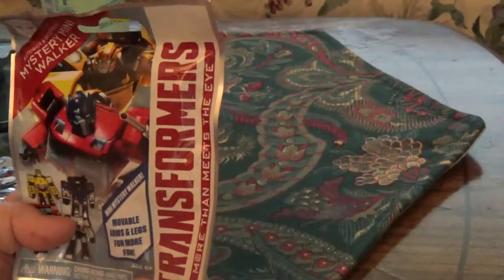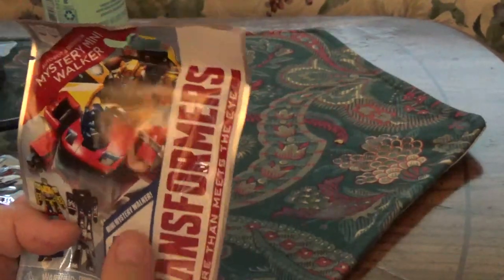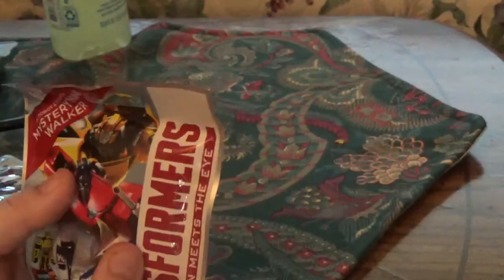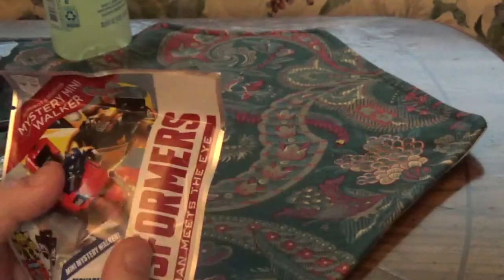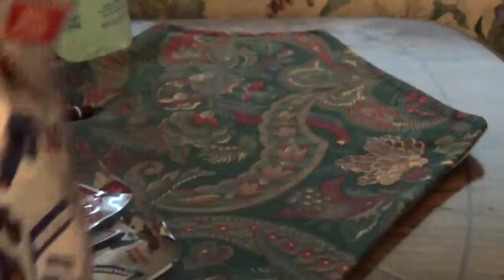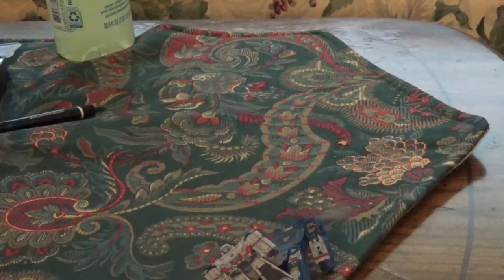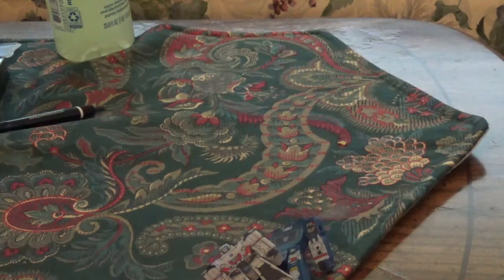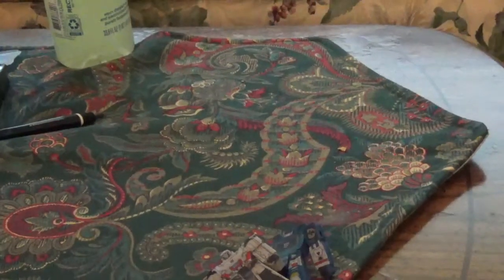transformers walkers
who's is hiding inside